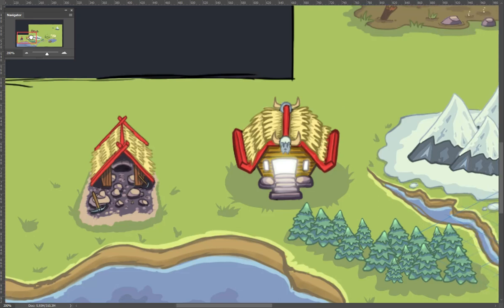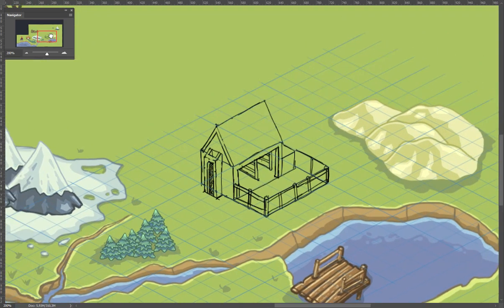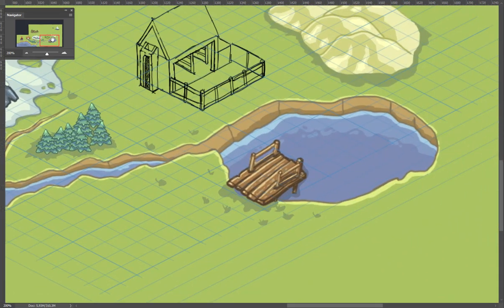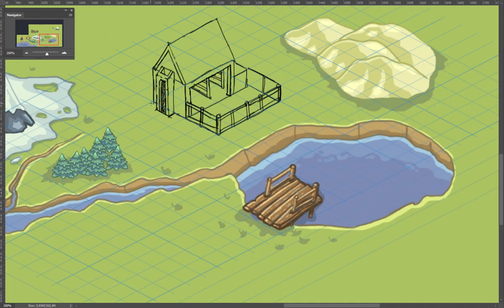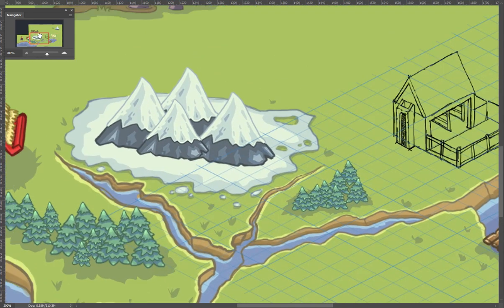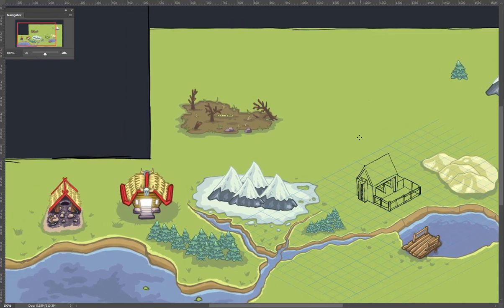new Realm of Midgard art sneak peek :)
in the process of replacing ALL my placeholder art for my streambased twitch idle rpg that runs in my stream over at

Originally i thought it would look great with an overhead/topdownish kind of view... but now that i play around with it, i feel that isometric is way better suited for this style of game. What do you think ? :)